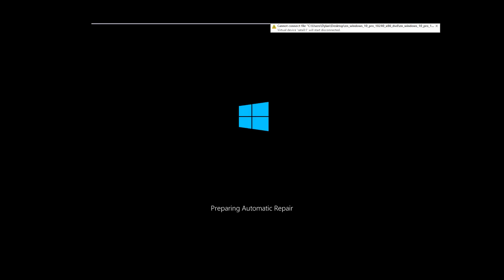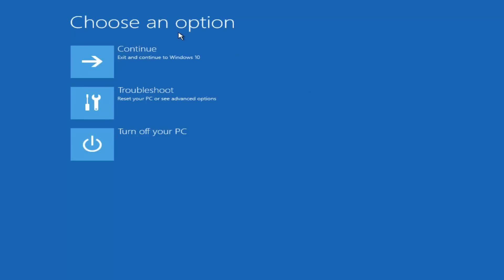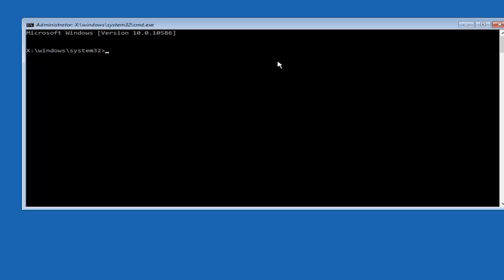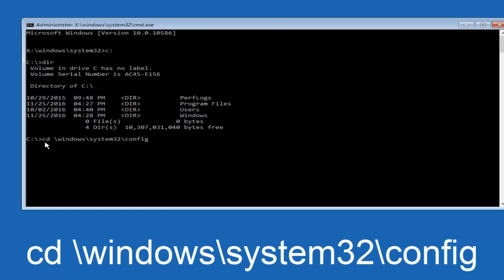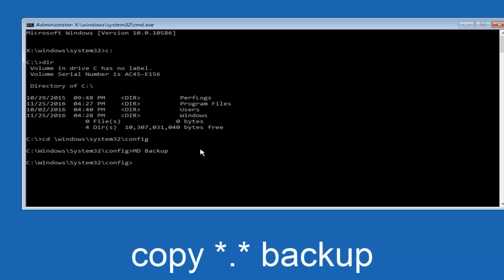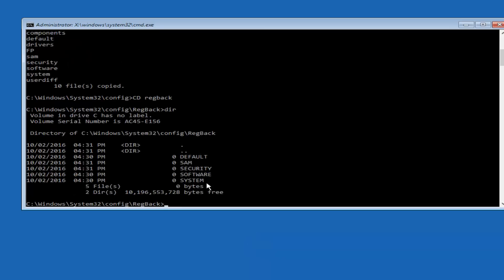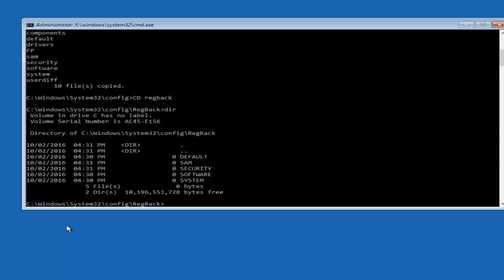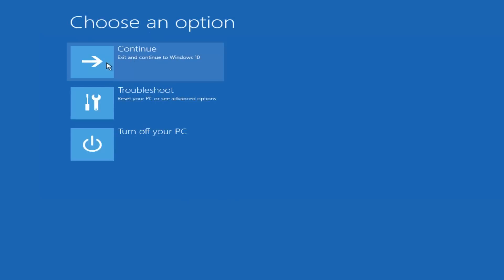How To Fix Windows 10 Stuck In Infinite Boot - No Software Needed!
This tutorial will hopefully show you guys how resolve the infamous infinite loading screen, black screen or infinite bootloop that may be occurring on your computer.

After upgrading their devices to Windows 10, many computer users have complained about the endless reboot loop issue after upgrade to Windows 10 from Windows 7 or Windows 8. The following critical issues will be addressed in this tutorial:

- Blank screens with mouse cursor blinking
- Blank screens with nothing on it (including the mouse cursor)
- System crash errors followed by endless loop boots
- Continuous crash dump error messages
- Desktop or laptop stuck restarting
- Computer stuck in startup repair
- "Startup repair is checking your system for problems"
- The store export operation has failed. The requested system device cannot be found

Here is how to fix the infinite loading screen, black screen or infinite boot loop that is making it difficult, if not impossible to boot into Windows 10.

This problem can additionally appear:
- When you update windows and restart your machine
- When you install a new program or driver updates
- Completely randomly
- Power light blinking but nothing on display
- Trying to skip automatic repair Windows 10
- Windows 10 update loop / Windows 10 update stuck
- Windows 10 won t boot after update